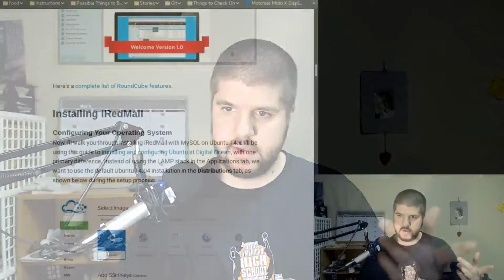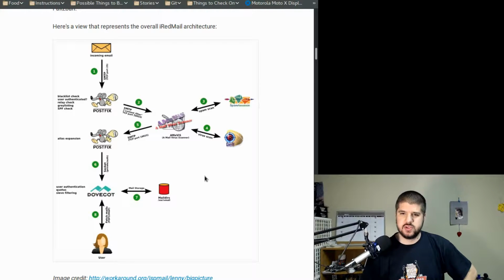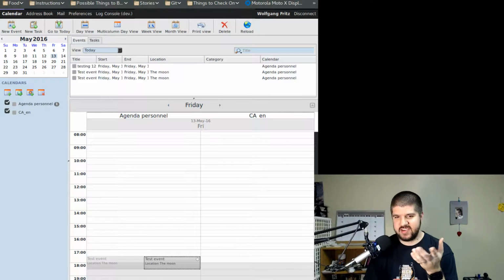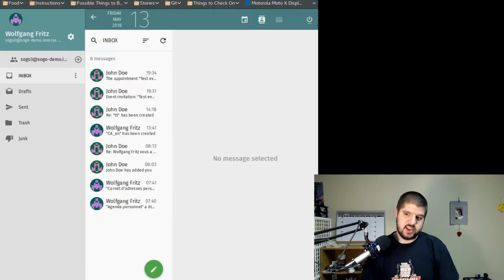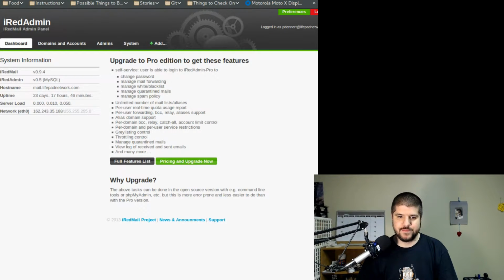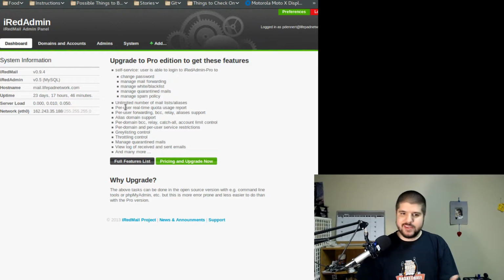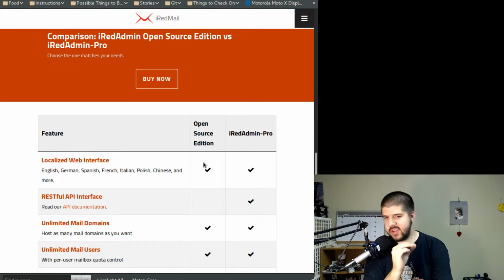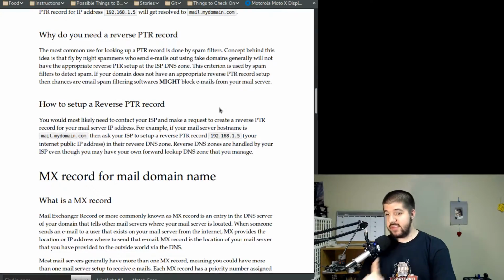PTD44 - Quick Look at iRedmail